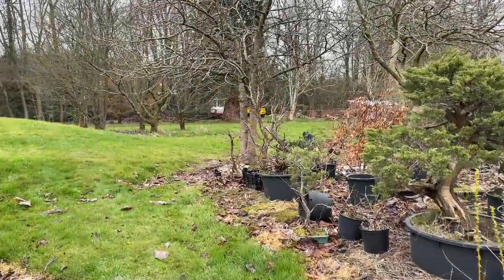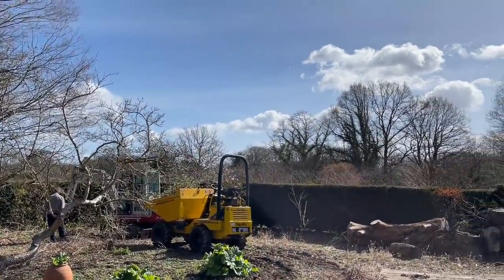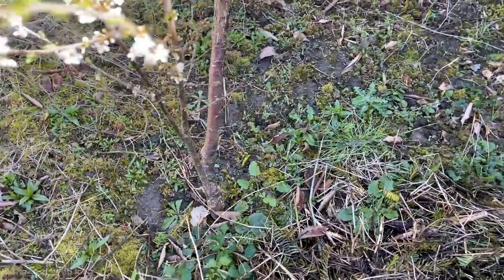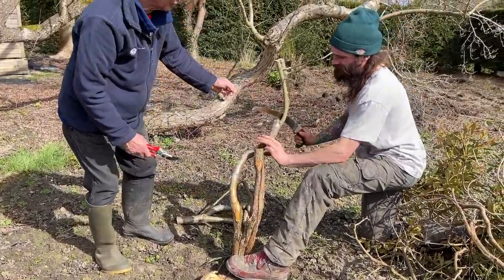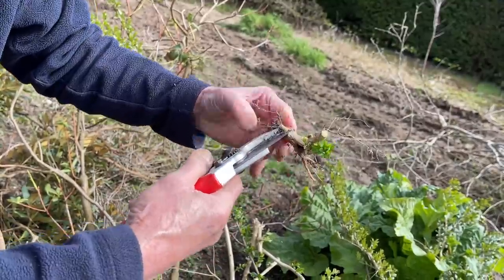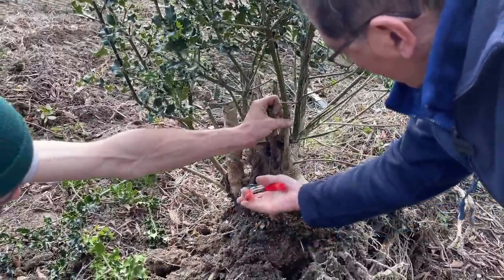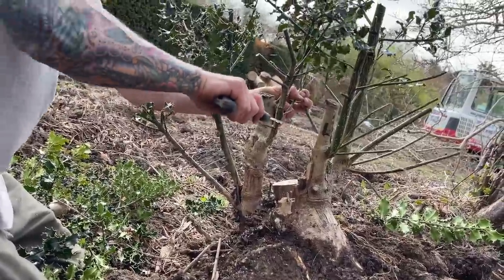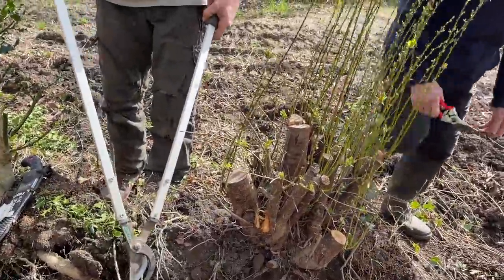Recycling & Field Working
In this video I show you some of the work that we do in the field.

Herons have teamed up with ethical clothing brand Teemill and are now offering a small and exclusive run of branded clothing.